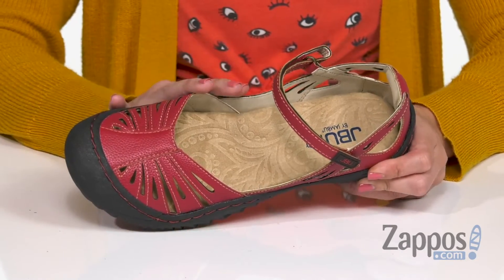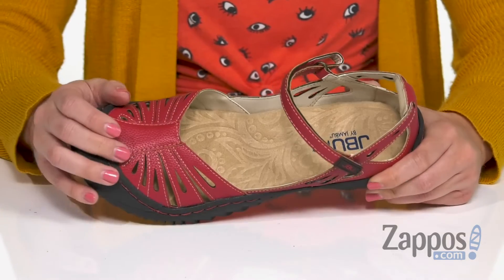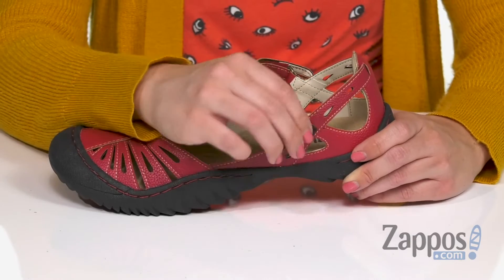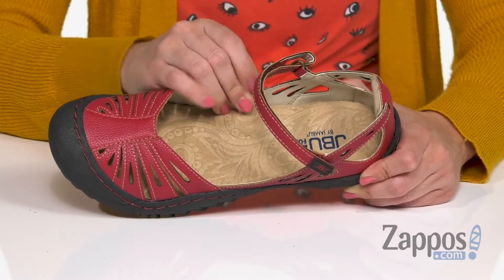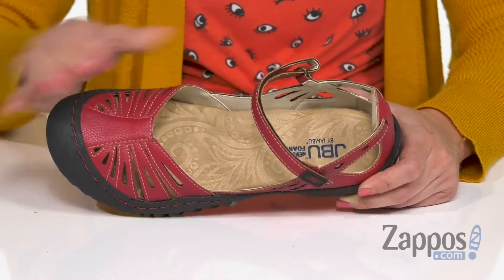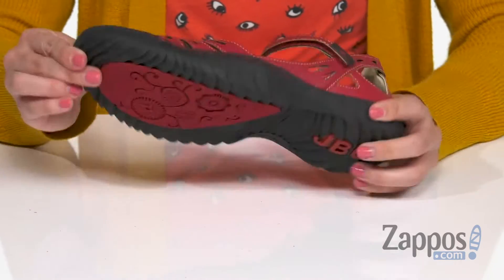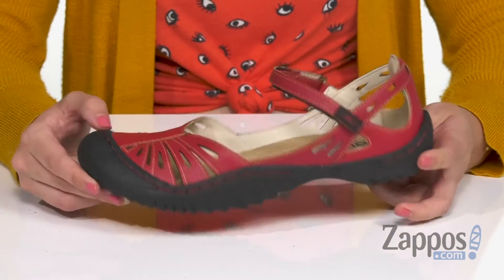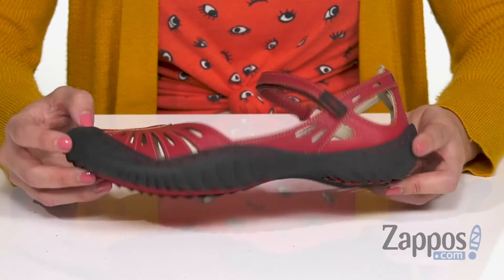JBU Melon MJ SKU: 9170761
The simply delicious look and comfy feel of the JBU&reg; Melon MJ will make it your go-to choice this season.
Microban&reg; antimicrobial treatment in all JBU products helps keep odors at bay, and promotes a cooler, drier feel.
JBU&trade; proudly states this shoe features an entirely vegan-friendly construction.
Tumbled vegan synthetic upper.
Lovely floral cutouts and stitching adorn the vamp and sides.
Adjustable hook-and-loop closure at ankle.
Comfortable synthetic lining offers a great next-to-foot feel.
Memory foam footbed supplies lasting underfoot comfort.
Slip-resistant All Terra rubber outsole delivers reliable grip.
Imported.